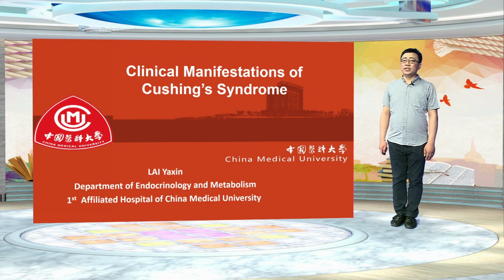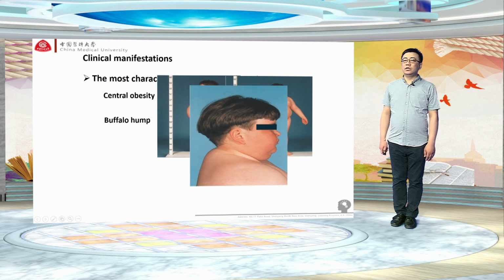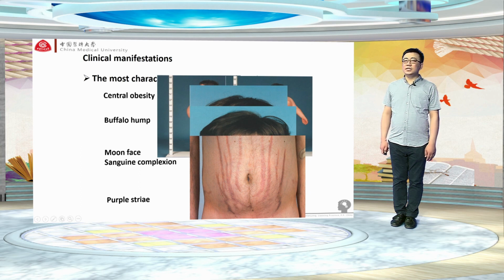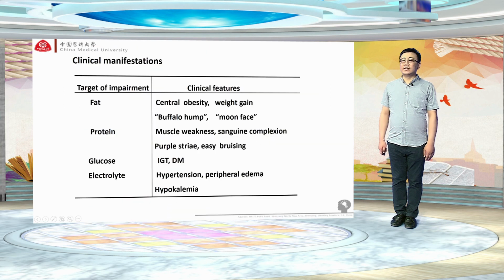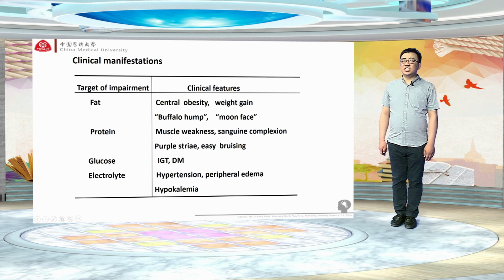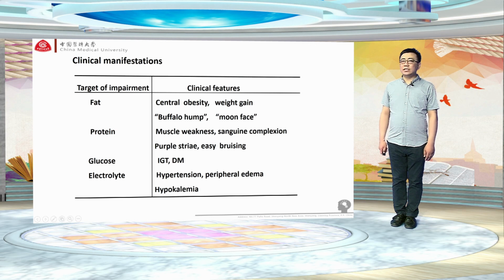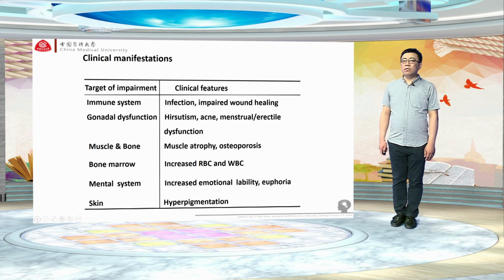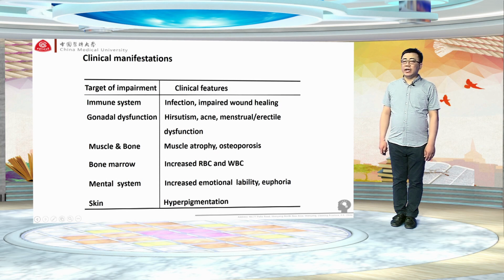2 clinical manifestation